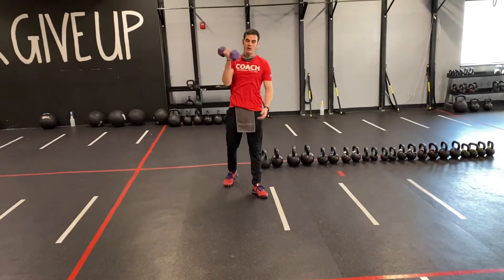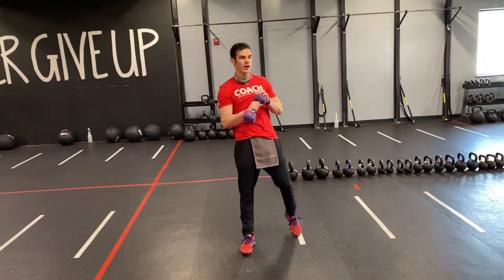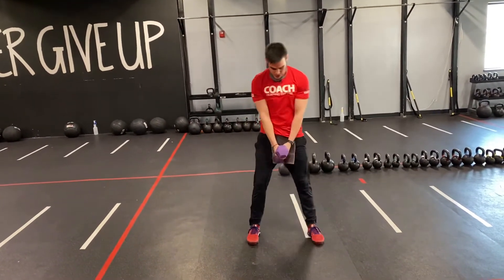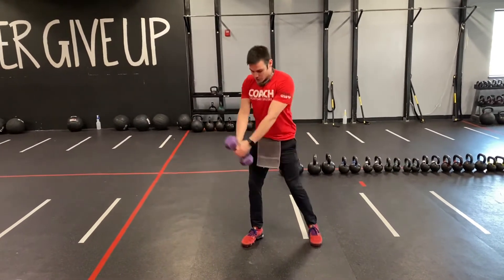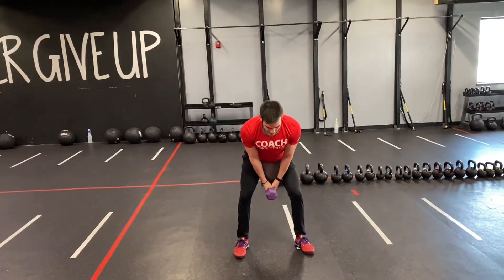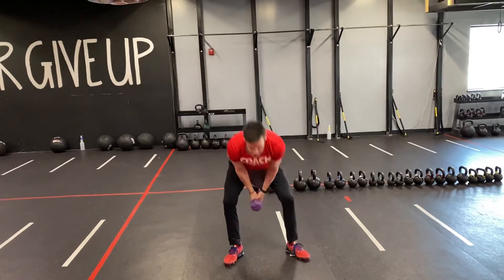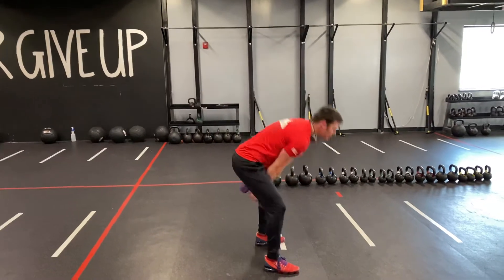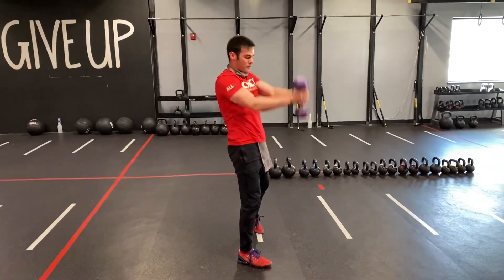Dumbbell: Upward Rotational Chops